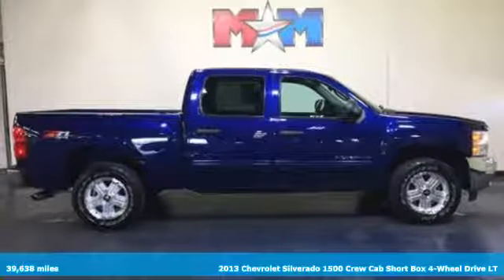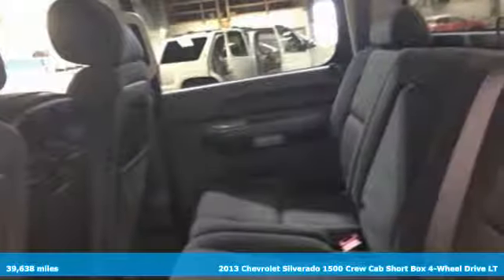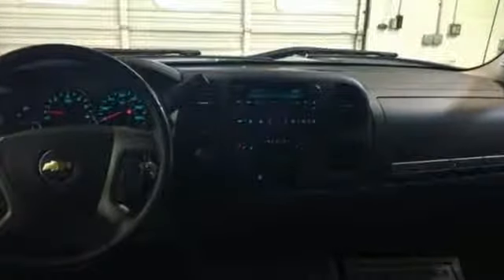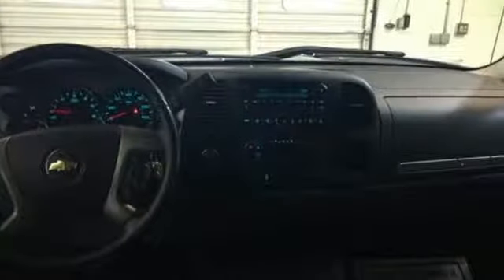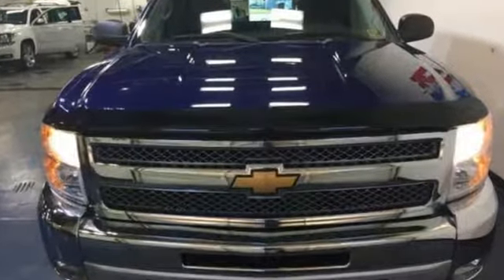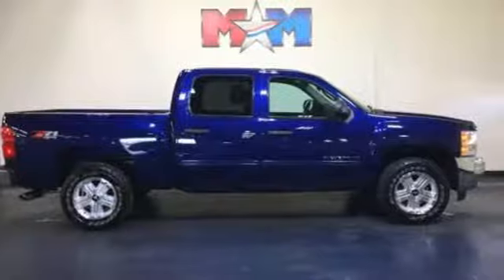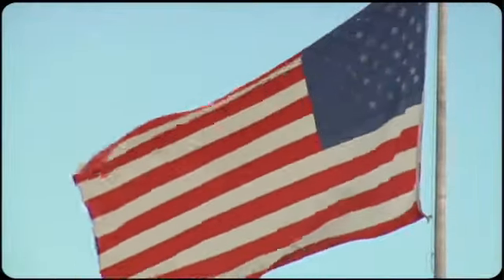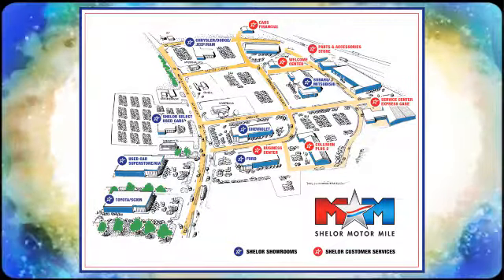Used 2013 Chevrolet Silverado 1500 Christiansburg VA Blacksburg, VA CV180917A - SOLD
Year: 2013
Make: Chevrolet
Model: Silverado 1500
Trim: 4WD Crew Cab 143.5 LT
Engine: 5.3L 8 Cylinder Engine
Transmission: 6-Speed A/T
Color: Blue Topaz Metallic
Interior: Ebony
Mileage: 39638
Stock #: CV180917A
VIN: 3GCPKSE70DG198056
Nice, CARFAX 1-Owner, ONLY 39,638 Miles! Trailer Hitch, TRAILERING PACKAGE, HEAVY-DUTY, Alloy Wheels, Onboard Communications System, 4x4, ENGINE, VORTEC 5.3L VARIABLE VALVE TI... SEATS, FRONT 40/20/40 SPLIT-BENCH, 3-... AND MORE!br /br /KEY FEATURES INCLUDEbr /4x4, Onboard Communications System, Chrome Wheels. Satellite Radio, Keyless Entry, Privacy Glass, Child Safety Locks, Heated Mirrors. br /br /OPTION PACKAGESbr /ALL-STAR EDITION includes Vortec 5.3L V8 SFI FlexFuel engine, (G80) heavy-duty automatic locking rear differential, (CJ2) dual-zone automatic air conditioning, (UPF) Bluetooth for phone, (UK3) steering wheel-mounted audio controls, (UUI) AM/FM stereo with CD player and MP3 playback, (AG1) driver 6-way power seat adjuster, (A60) locking tailgate, (PPA) EZ-lift tailgate, (Z82) Trailering package and (P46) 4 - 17 x 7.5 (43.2 cm x 19.1 cm) 6-lug aluminum wheels, TRAILERING PACKAGE, HEAVY-DUTY includes trailering hitch platform and 2-inch receiver, 7- wire harness (harness includes wires for: park lamps, backup lamps, right turn, left turn, electric brake lead, battery and ground) with independent fused trailering circuits mated to a 7-way sealed connector, wiring harness for after-market trailer brake controller (located in the instrument panel harness) and (KNP) external transmission oil cooler (with (MYC) 6-speed automatic transmission also includes (K5L) heavy-duty cooling package and (KC4) external engine oil cooler) (Also includes (G80) heavy-duty automatic locking rear differential on Retail orders and with (WEA) Z71 Appearance Package on Fleet or Government Orders.), SEATS, FRONT 40/20/40 SPLIT-BENCH, 3-PASSENGER, DRIVER AND FRONT PASSENGER MANUAL RECLINING center fold-down armrest with storage, lockable storage compartment in seat cushion (includes auxiliary power outlet), adjustable outboard head restraints and storage pockets on Extended and Crew Cab models (STD), AUDIO SYSTEM, AM/FM STEREO WITH CD PLAYER AND MP3 PLAYBACK, USB PORT auxiliary input jack br /br /.br / Chevrolet Ford Chrysler Dodge Jeep & Ram prices include current factory rebates and incentives some of which may require financing through the manufacturer and/or the customer must own/trade a certain make of vehicle. Residency restrictions apply see dealer for details and restrictions. All pricing and details are believed to be accurate but we do not warrant or guarantee such accuracy. The prices shown above may vary from region to region as will incentives and are subject to change. Tax DMV Fees & $597 processing fee are not included in vehicle prices shown and must be paid by the purchaser. Vehicle information is based off standard equipment and may vary from vehicle to vehicle. Call or email for complete vehicle specific information.